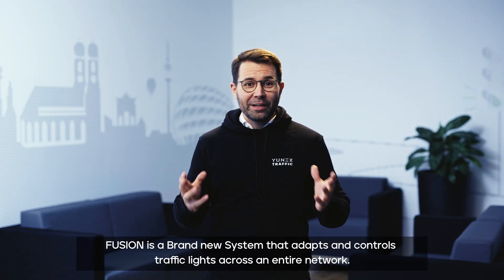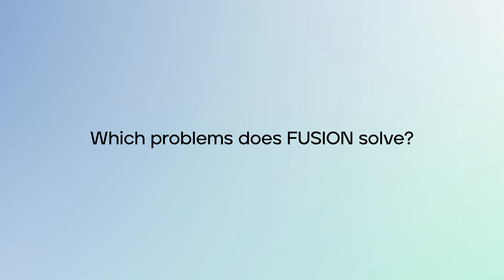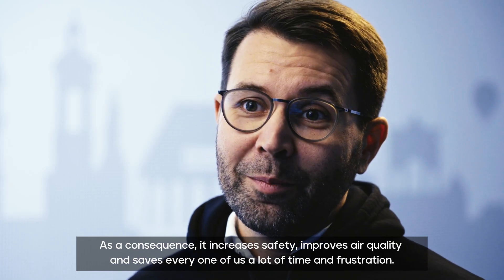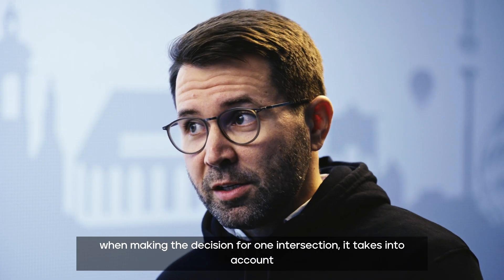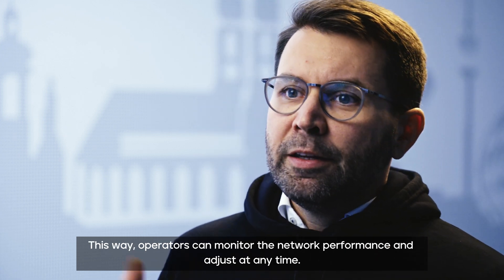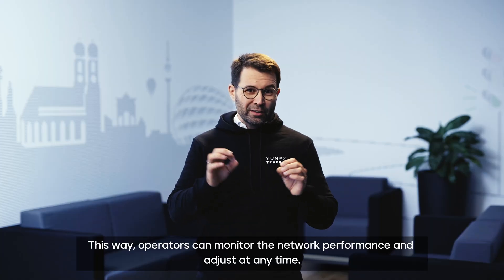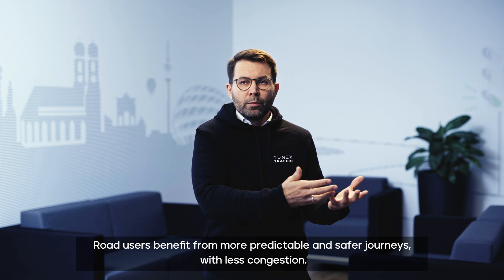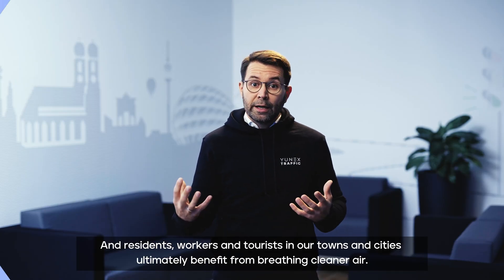Yunex Traffic in 5: Yutraffic FUSION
🎥 Today we are pleased to share another episode of "Yunex Traffic in 5", where we present our products! Find out more about Yutraffic FUSION, our Adaptive Traffic Control System!

In this episode, our former Product Manager Felix Rudolph, Ph.D in Traffic Engineering and now working at the University of Zwickau as Professor, gives you five simple answers about Yutraffic FUSION, which optimizes your road network and transport infrastructure, improving road user safety, travel times and reliability, while reducing vehicle emissions. ✅